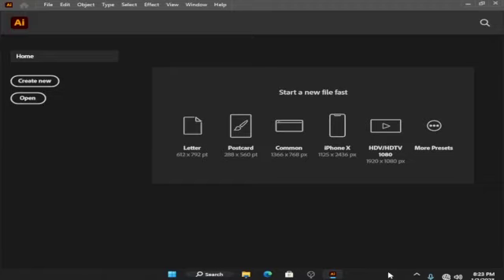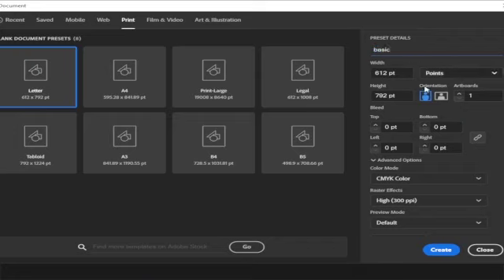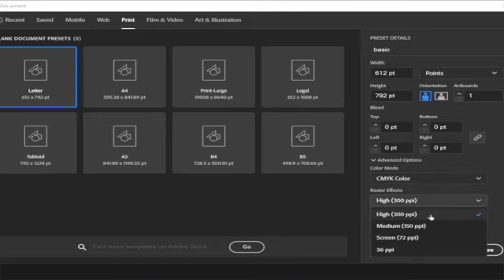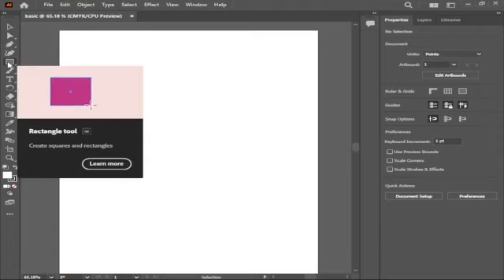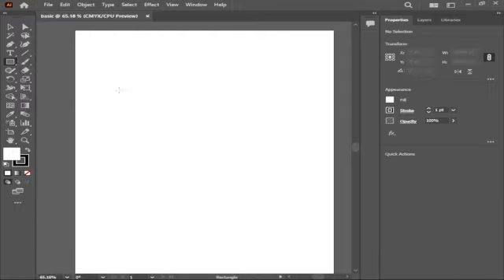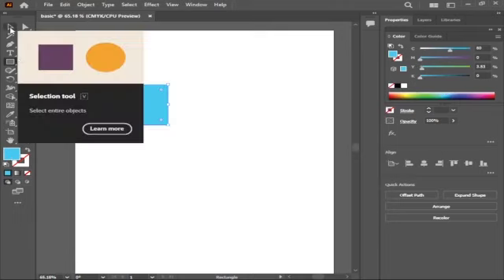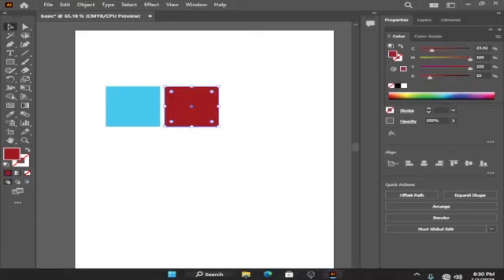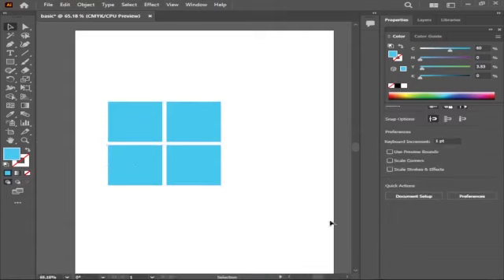Learn Illustrator in 5 MINUTES! Beginner Tutorial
Learn the basics of Adobe Illustrator and how to use the most common tools and functions to create vector art! This is not your typical tutorial, this is a very quick video showing as many of the basics as possible.